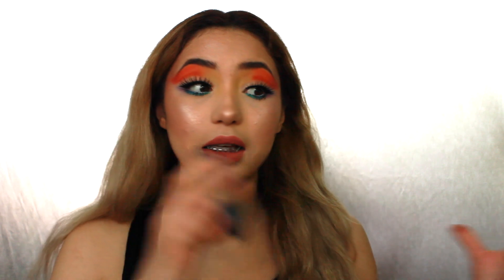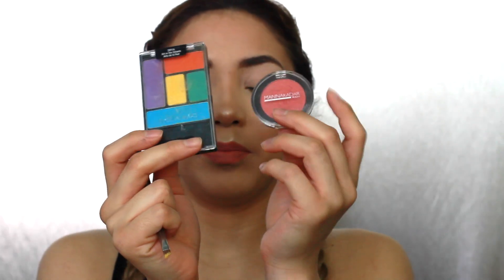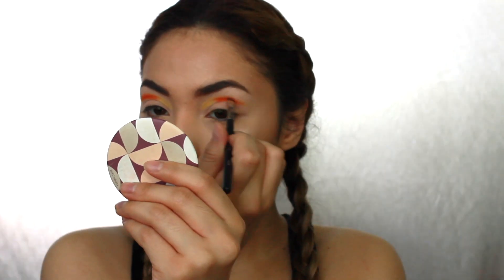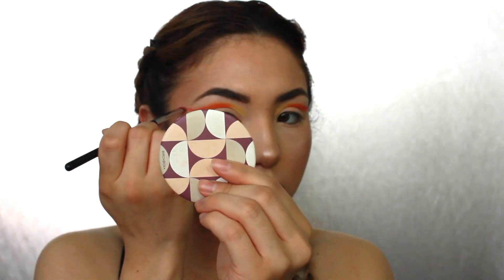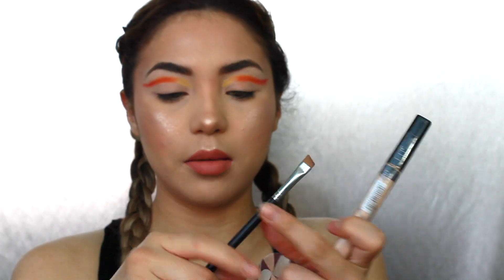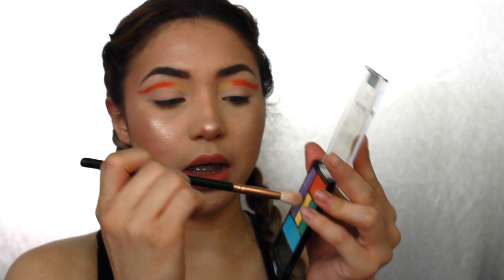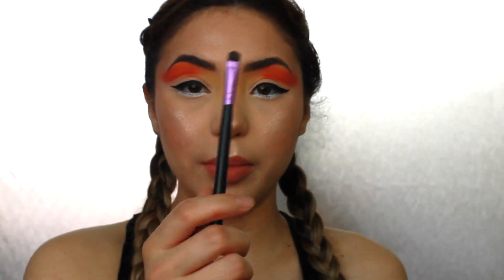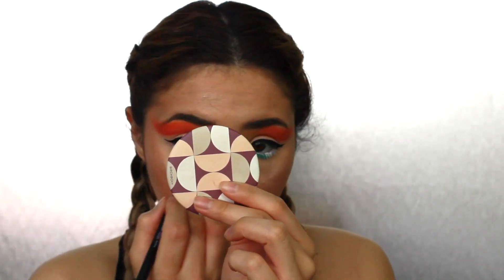inspired by JAMES CHARLES pride look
I love James Charles he's been one of my inspirations lately! I decided to post this to show you how I did it, I feel with the products I ended up using was a little harder to work with but I use what I got and made this look! (: